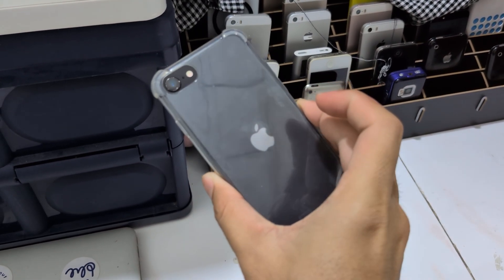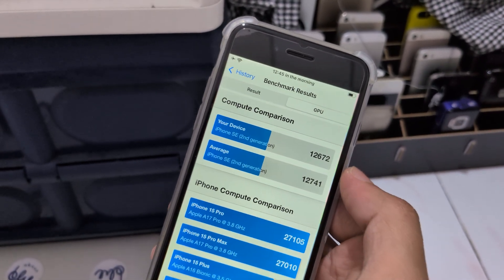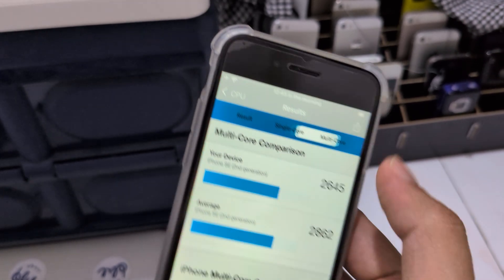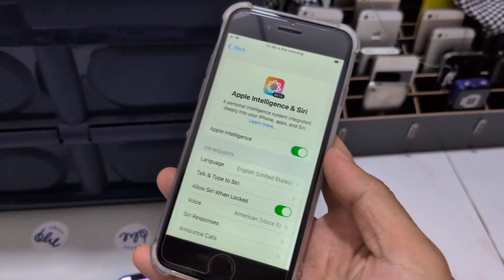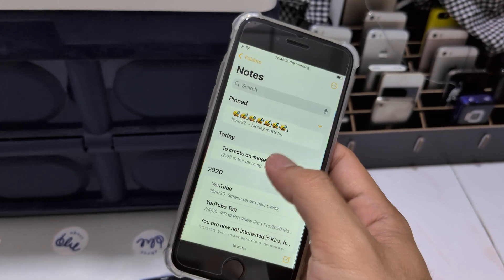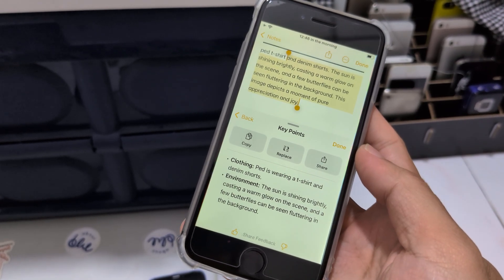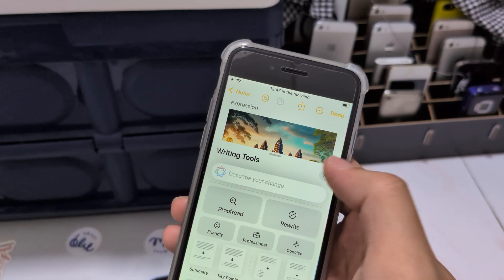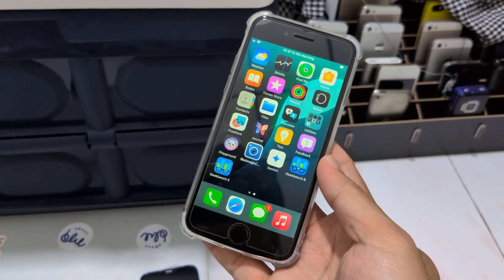iPhone SE with Apple intelligence Performance Test